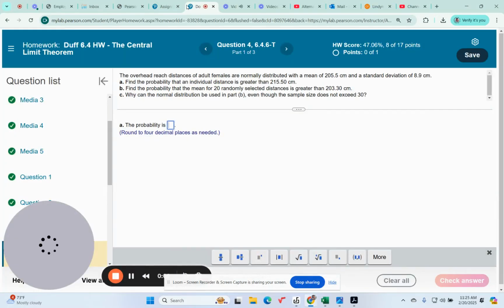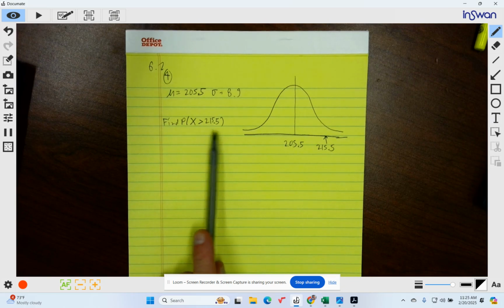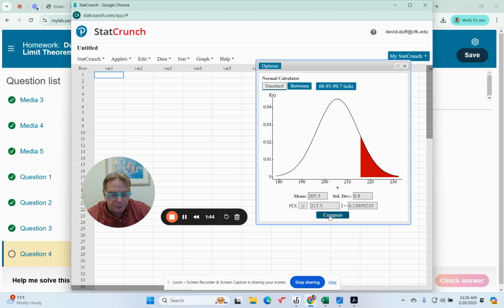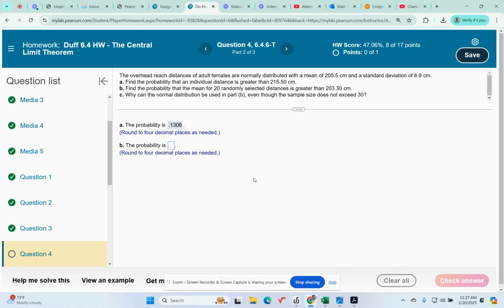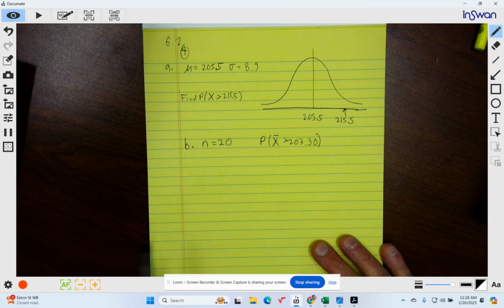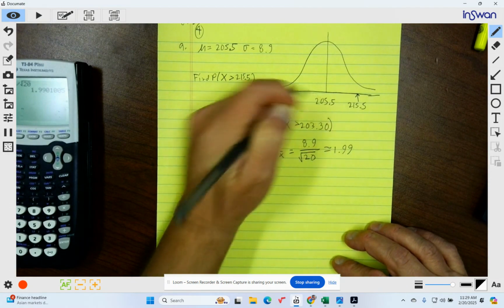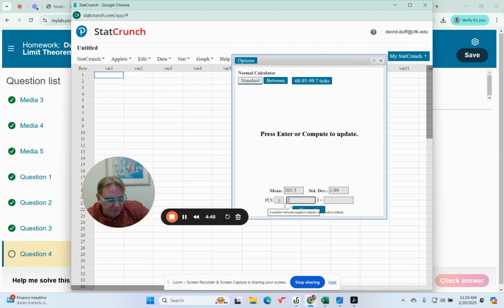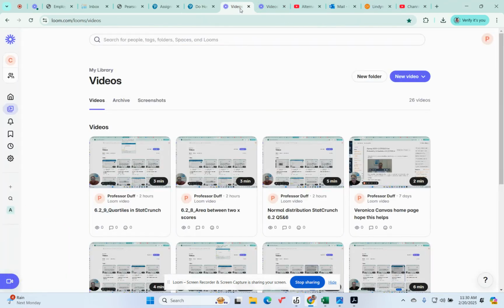6 4 4 Central limit theorem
Stat?Crunch_6.4_4